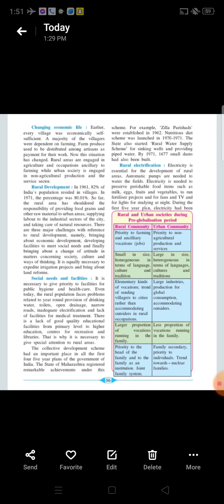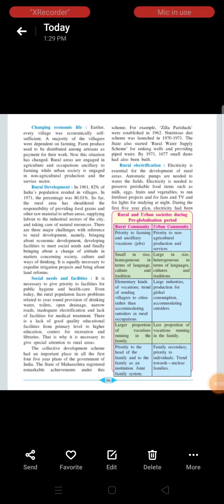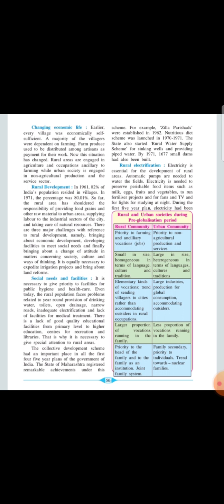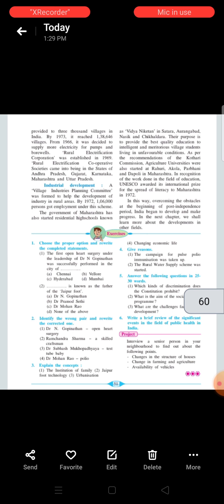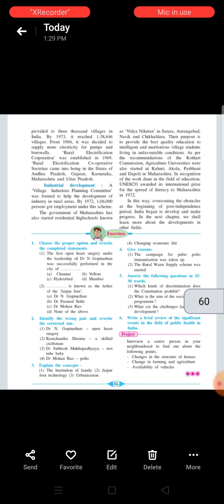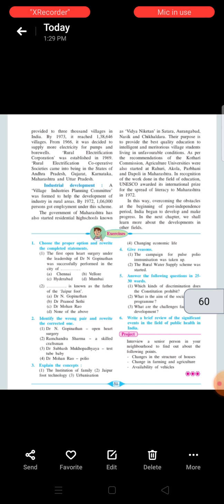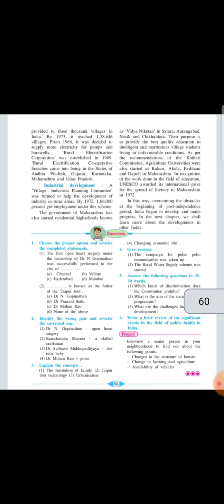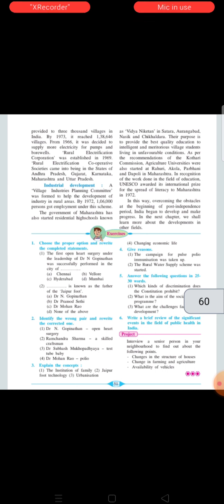Grade 9 | History | Changing life | Part 2